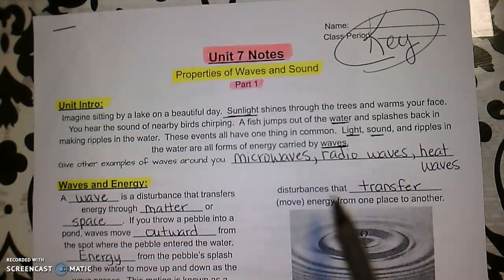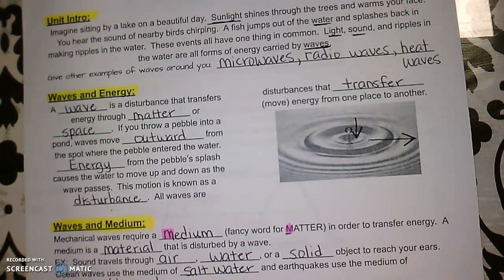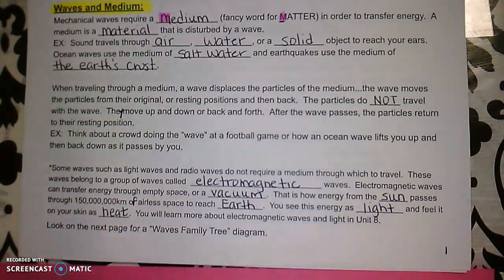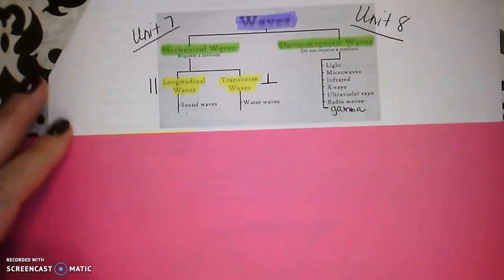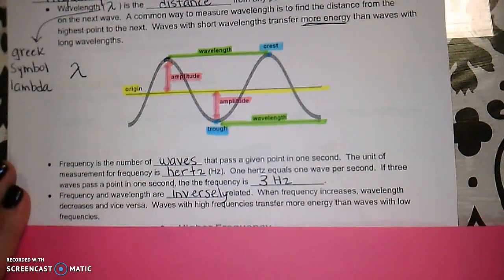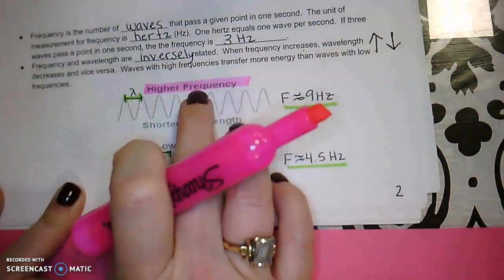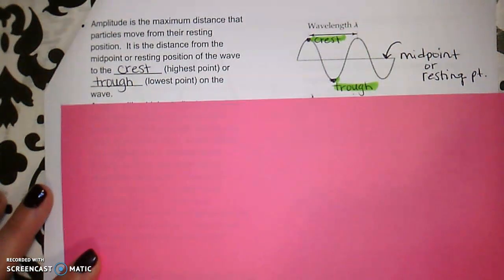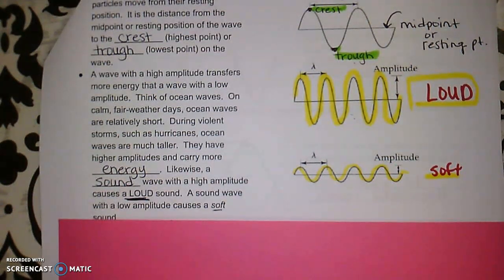Mechanical Waves Notes Part 1, Part 1